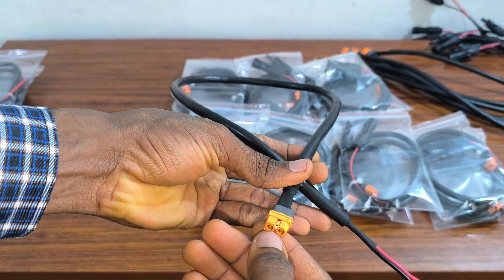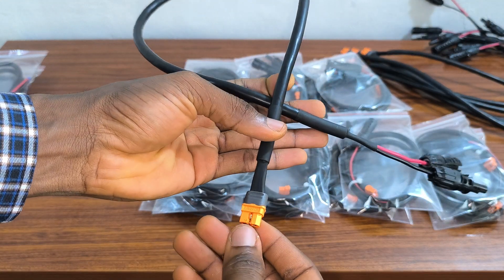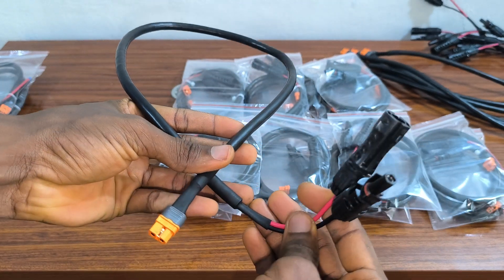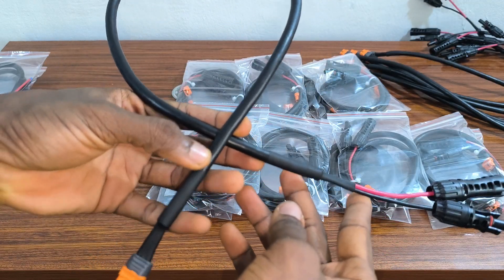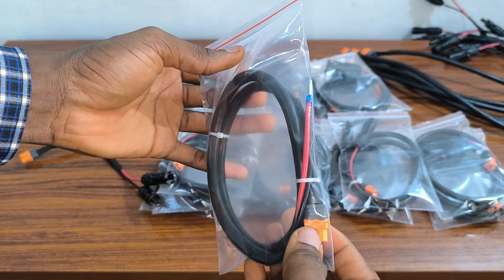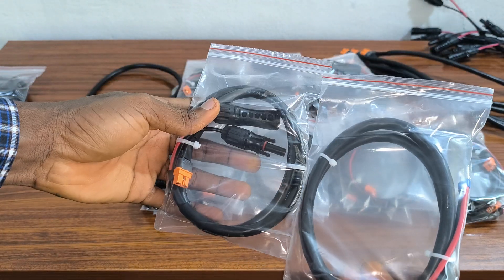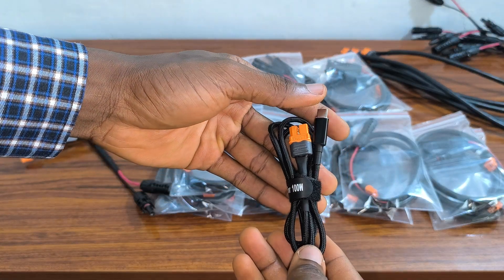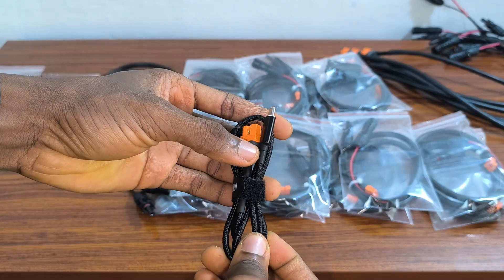Ecoflow xt60i to mc4 12AWG solar cable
XT60i to mc4 solar Cable  for EcoFlow Power Stations
For maximum charging performance from solar panels.
AWG 12AWG
Voltage rating 1000v